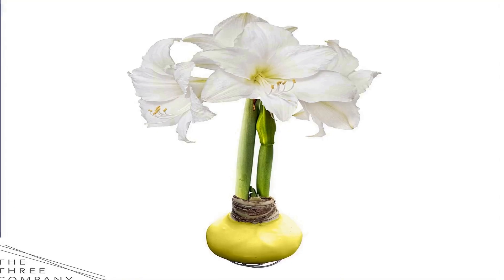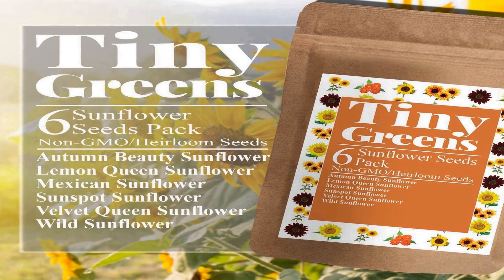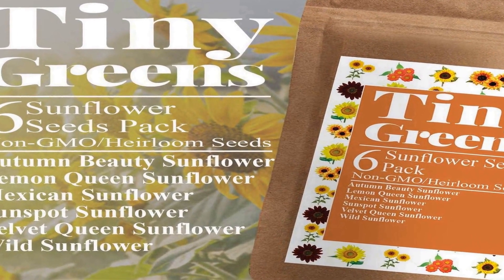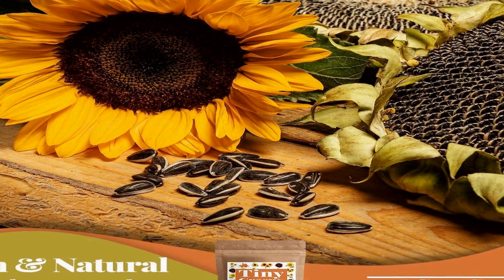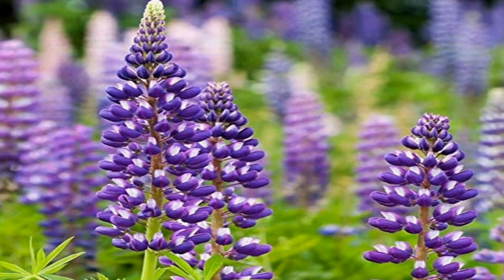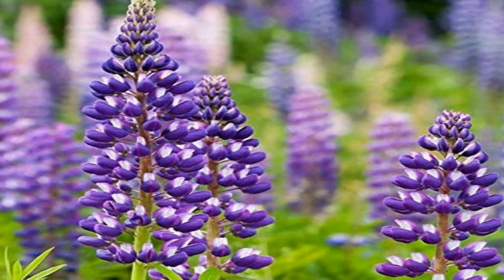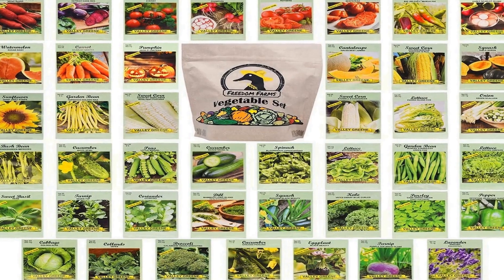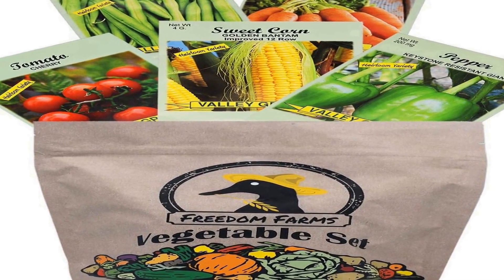best bulbs to plant in fall 2023